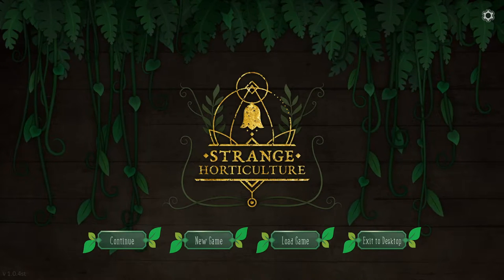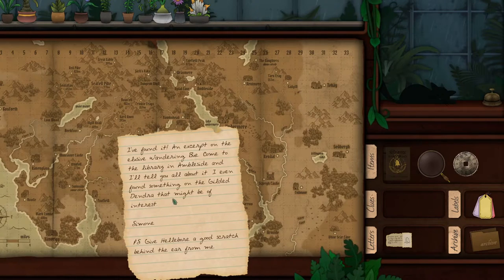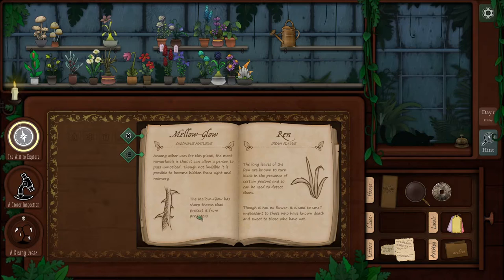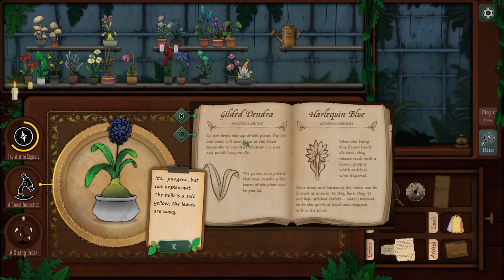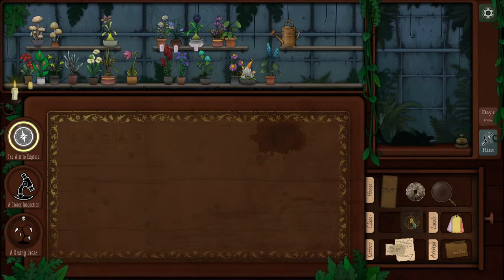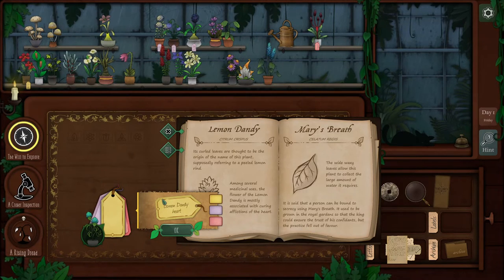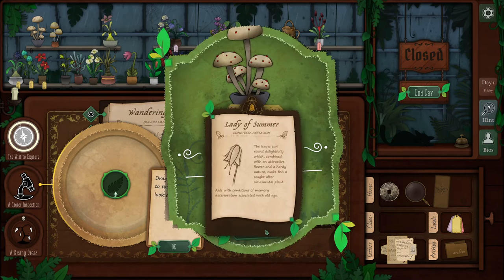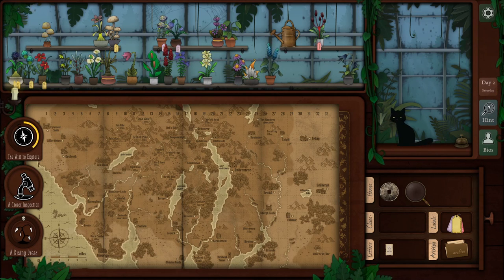How To Play + Day 1 Puzzles & Plants | STRANGE HORTICULTURE | Ep 1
Strange Horticulture: puzzles, mysteries, collecting plants, and maybe some death.